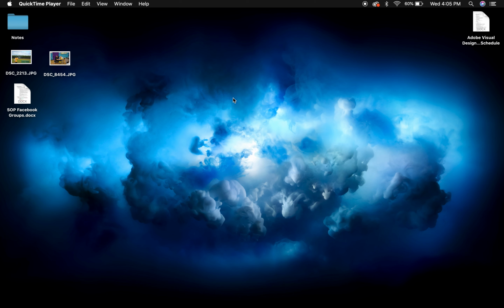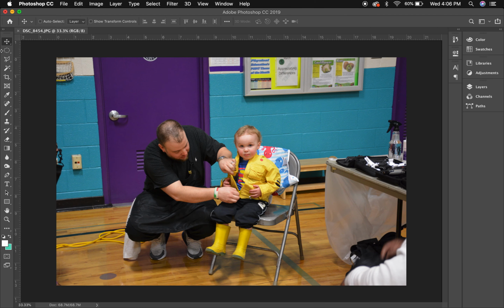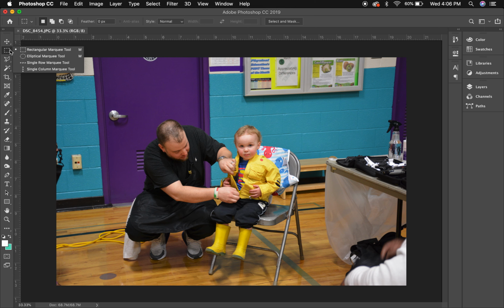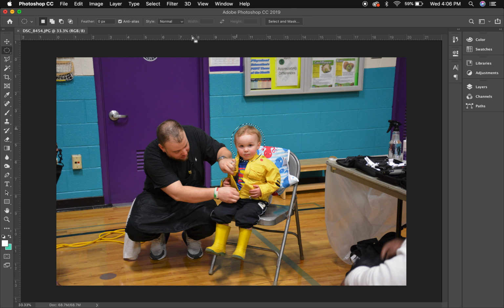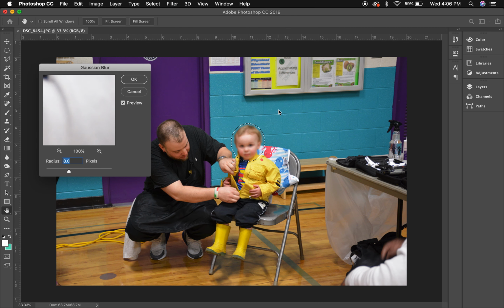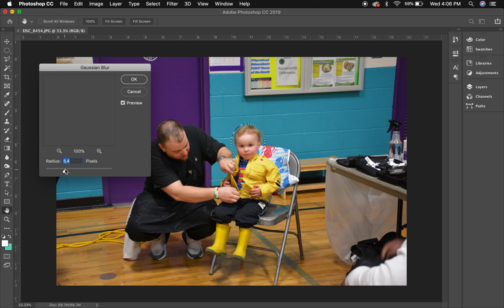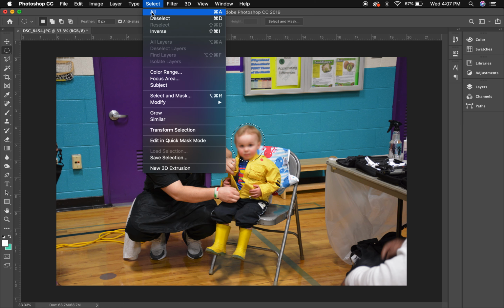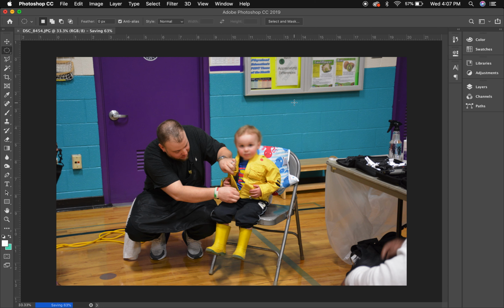Mid-State Technical College Photo Editing Demonstration on Face Blur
Mid-State Technical College Digital & Social Media Marketing Specialist, Andrew Palios demonstrates how to blur faces out of photography in Adobe Photoshop for faculty and staff.

Mid-State Technical College serves the diverse and changing educational needs of central Wisconsin communities. We offer a range of opportunities for people in all walks of life: for recent high school graduates just beginning their college experience, for those wishing to transfer to a four-year college or university, for others wanting to change or enhance their careers, and for those who depend upon the college for learning in their “leisure years.” Learn more about Mid-State on our

Follow Mid-State on social media!